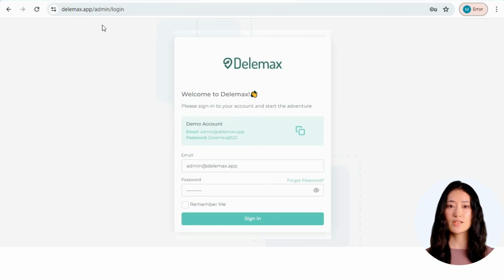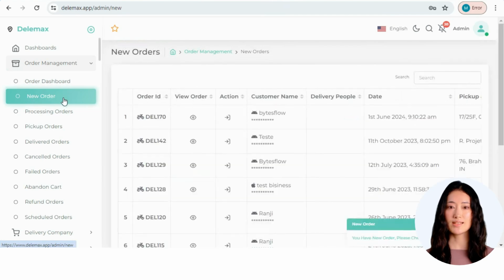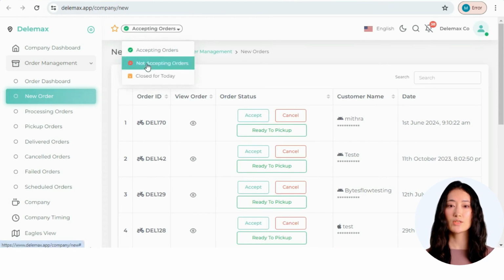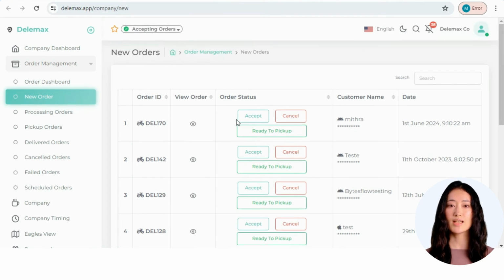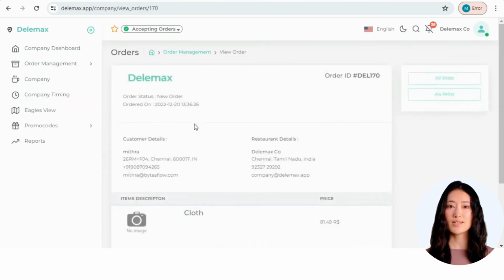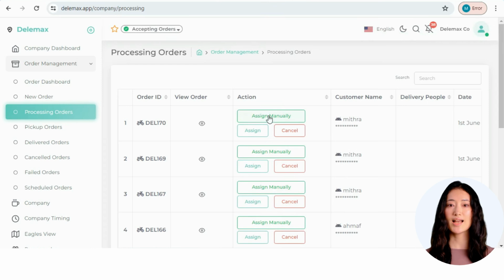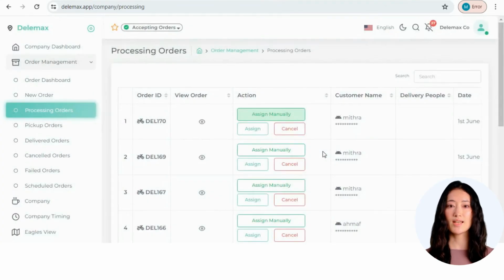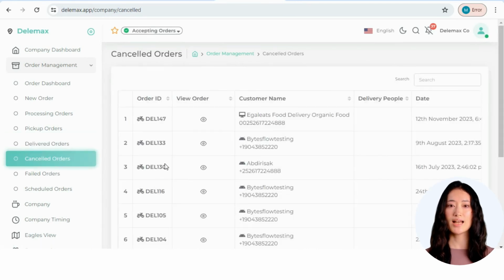How the Order Management Segment Works? - Delemax - Parcel Delivery App Script.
Delemax is a White label Parcel Delivery App Script. Here is a Demo Video of our parcel delivery app solution that explains how Order Management segment Works in a company dashboard.